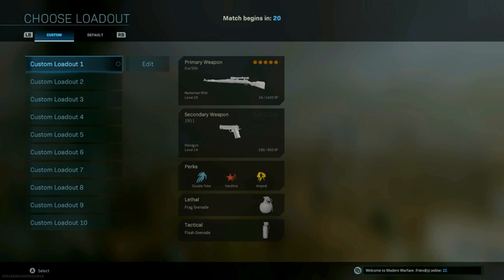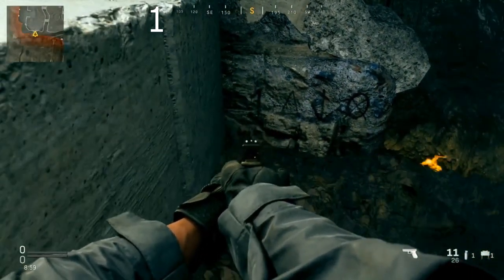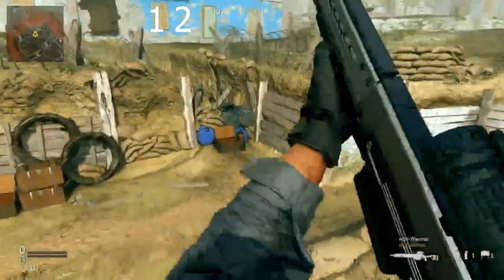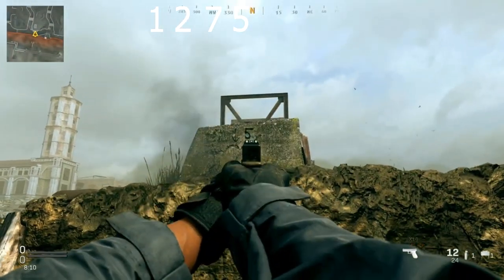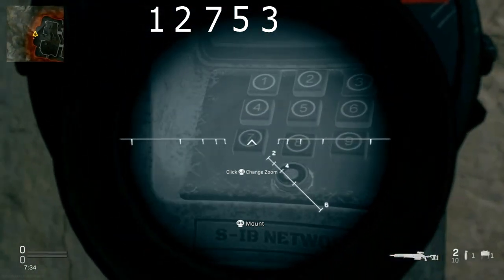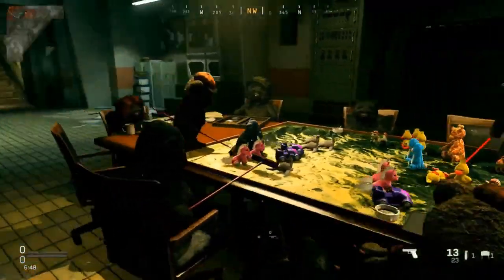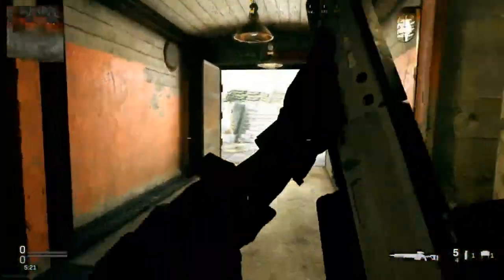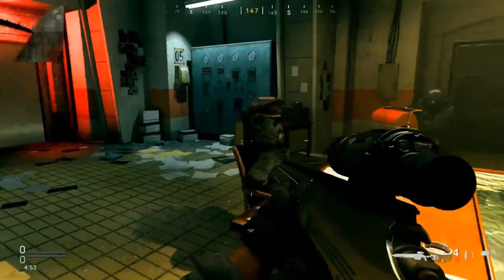Modern Warfare: Trench Bunker Easter Egg & Juggernaut Teddy Bear Easter Egg (Season 4 Easter Egg)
Modern Warfare: Trench Bunker Easter Egg & Juggernaut Teddy Bear Easter Egg (Season 4 Easter Egg) Modern Warfare Trench Bunker Easter Egg & Juggernaut Teddy Bear (Modern Warfare Season 4 Easter Egg) Thanks for Watching todays video, Hope you all enjoyed. Modern Warfare: TRENCH Bunker Easter Egg! (How to get the Access Code)

★ Morning Star Gaming ★

Modern Warfare Trench Bunker Easter Egg & Juggernaut Teddy Bear (Modern Warfare Season 4 Easter Egg) Modern Warfare: TRENCH Bunker Easter Egg! (How to get the Access Code)
Trench Bunker Easter Egg Tutorial

-HDGamingRawr - Rawr